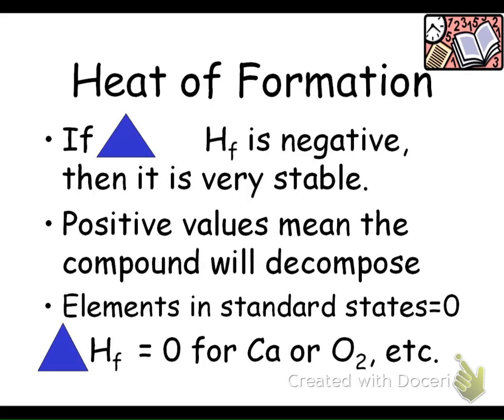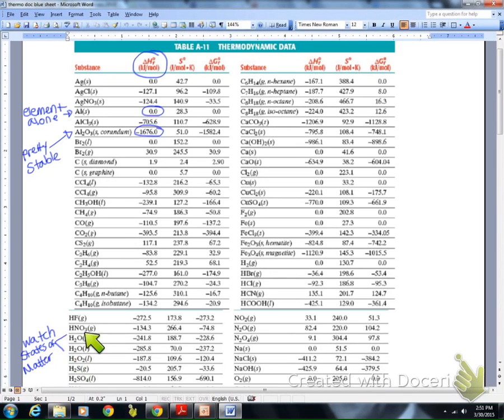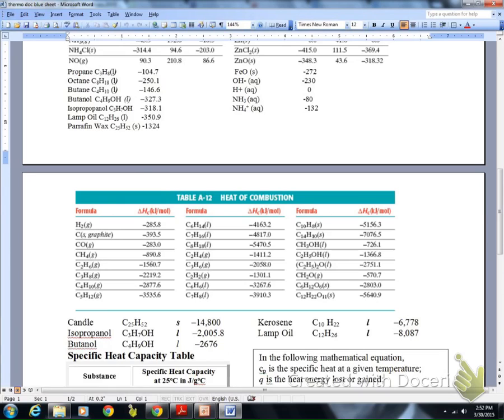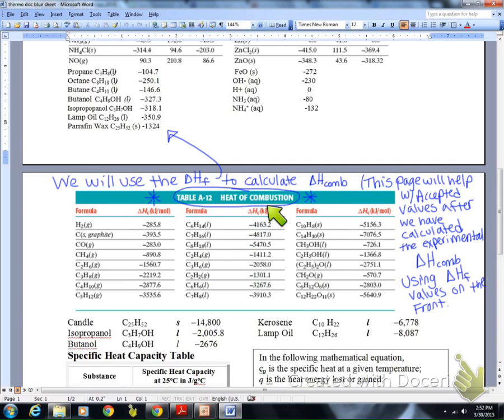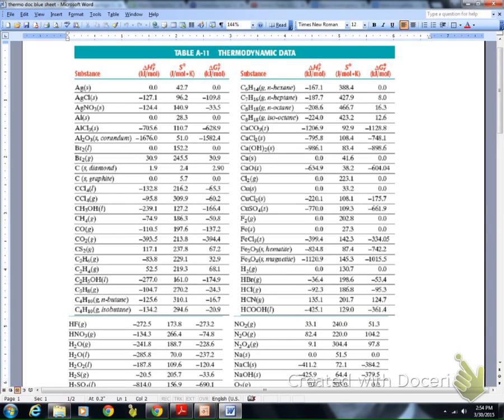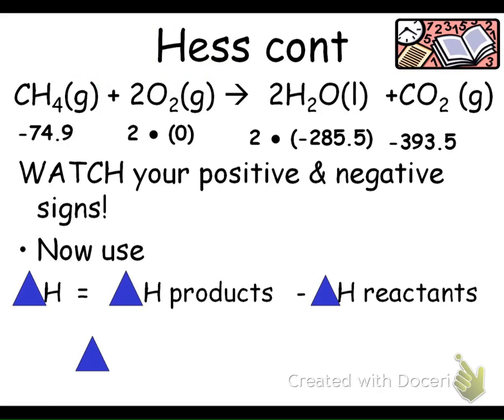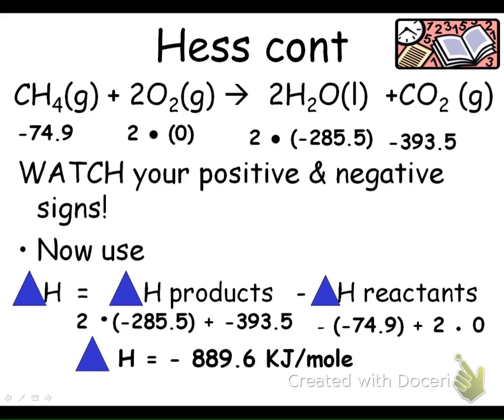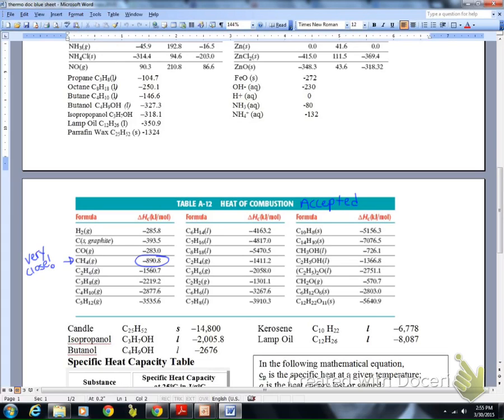Heat of formation and comb and Hess' Law and blue sheet walk through slides 26-29